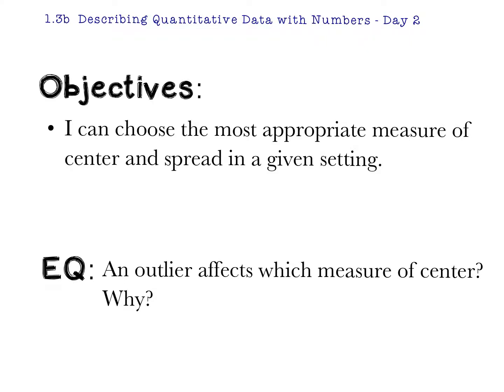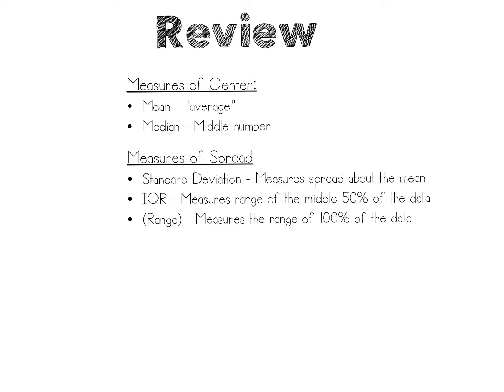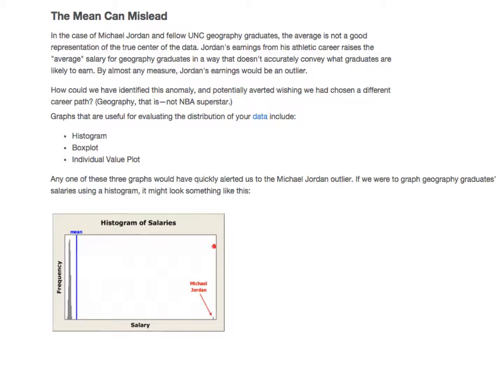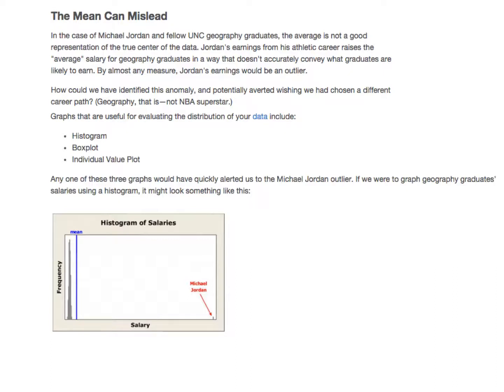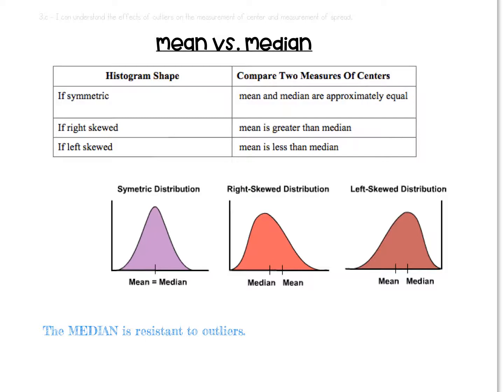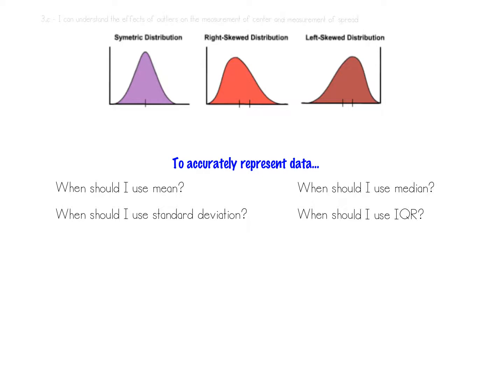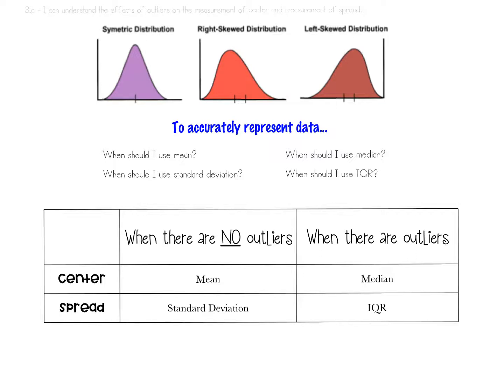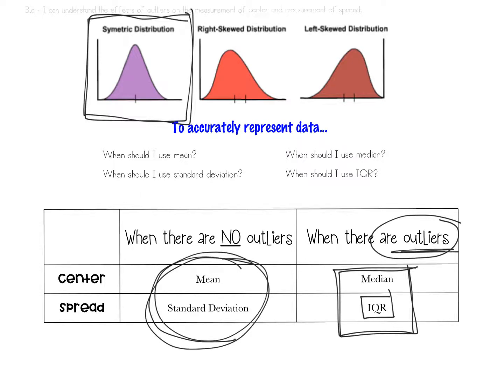F2017 Stats 1.3b Video Notes